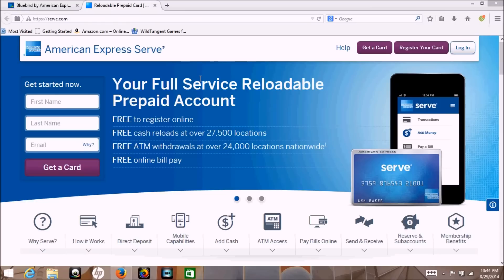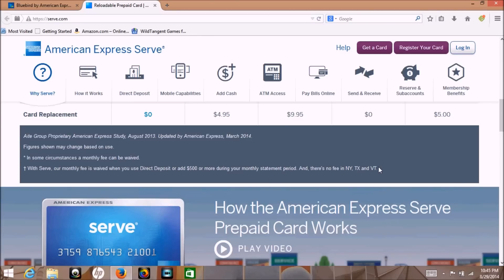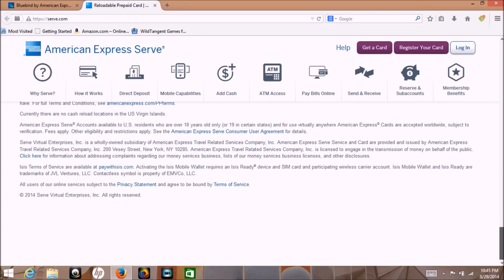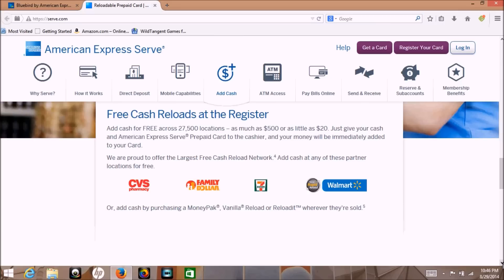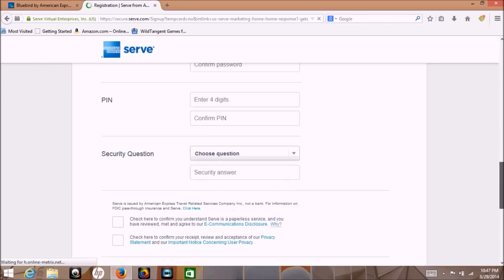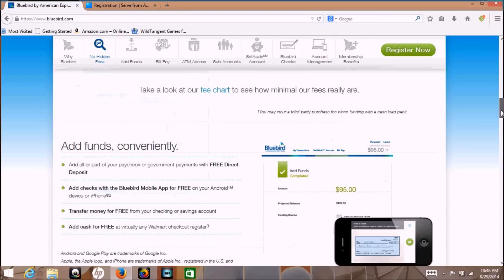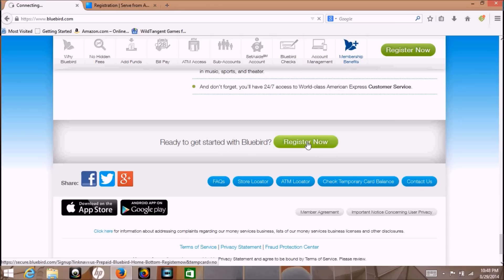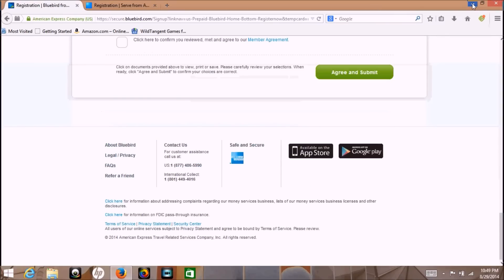Bluebird and Serve by American Express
People who like to travel for cheap or free usually use one of these American Express prepaid cards to unload their giftcards onto and load on the miles and points.